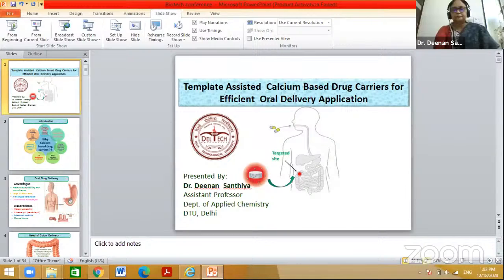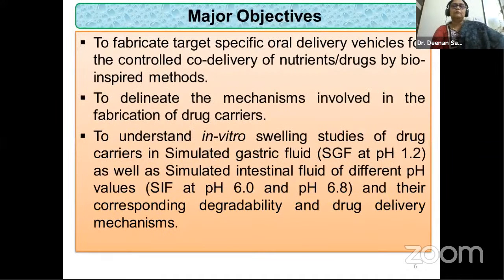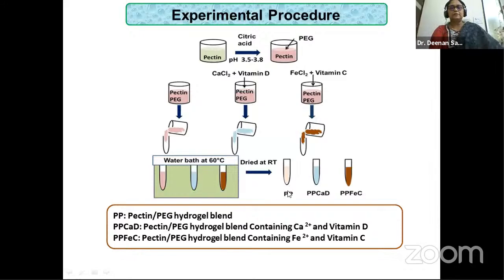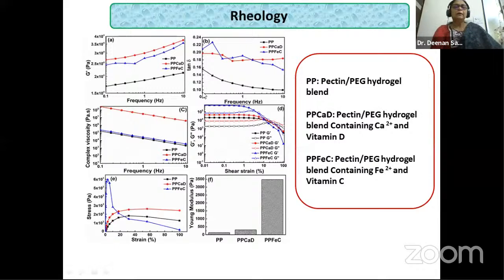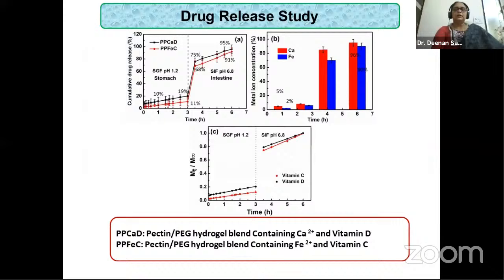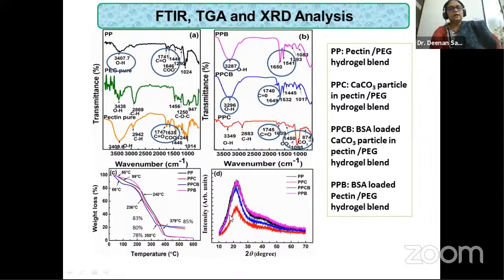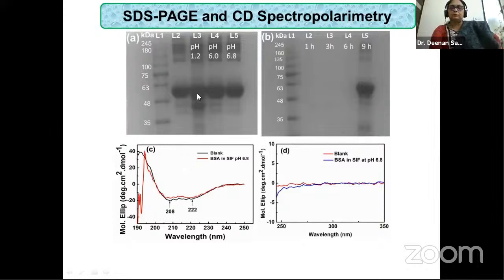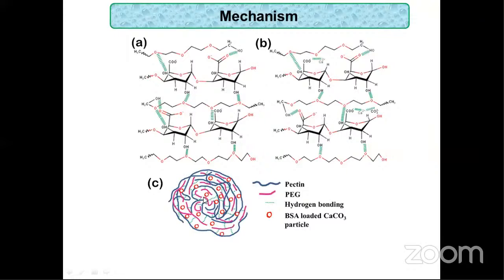ICIBLS 2020 Day 1: Invited Talk | Dr. Deenan Santhiya, DTU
ICIBLS is delighted to host Dr. Deenan Santhiya for a short invited talk. She is currently working as Assistant Professor with Department of Applied Chemistry, DTU.
International Conference on Innovations in Biotechnology and Life Sciences 2020 hosted by the Department of Biotechnology (Delhi Technological University) aims to provide a conducive environment that will enable accomplished scientists to share their experiences and research accomplishments related to novel and fundamental advances in the field of Biotechnology and Life Sciences.